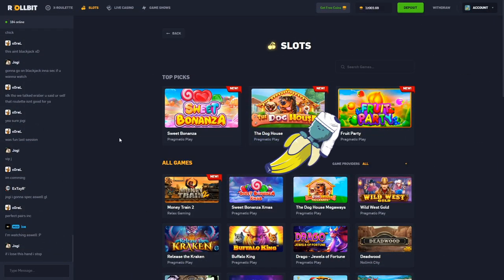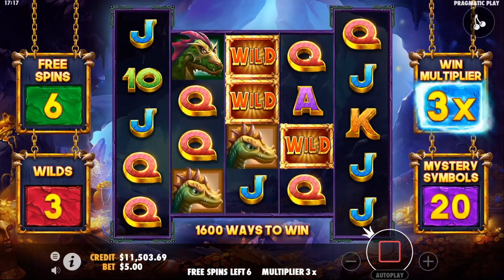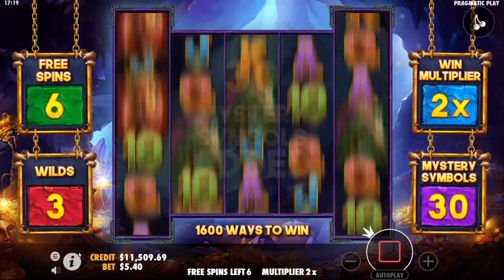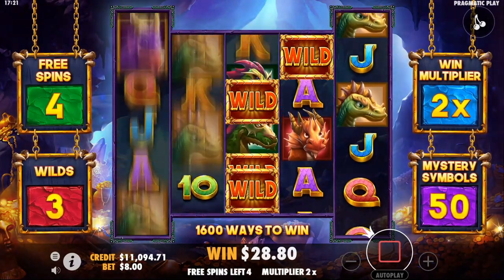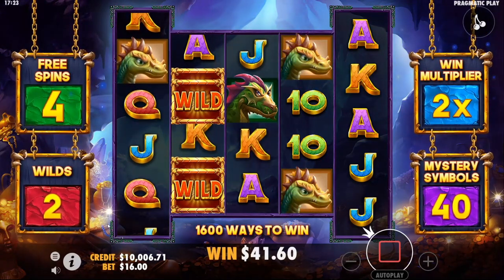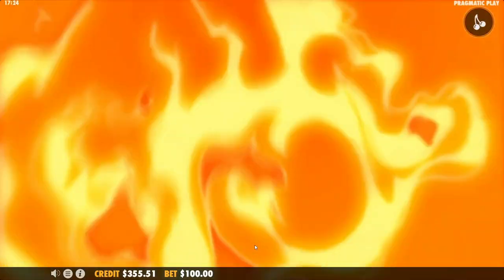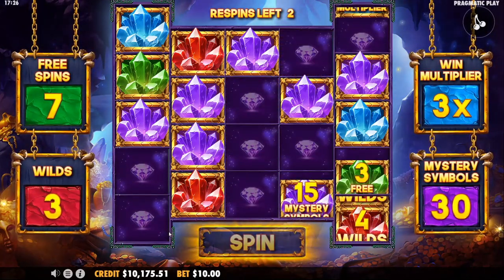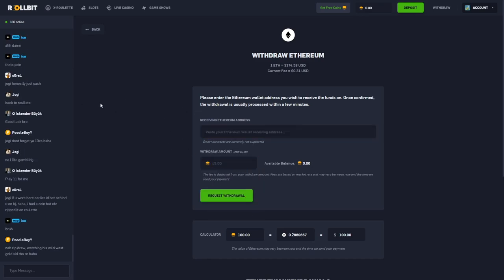The $10,000 Drago BONUS BUY!